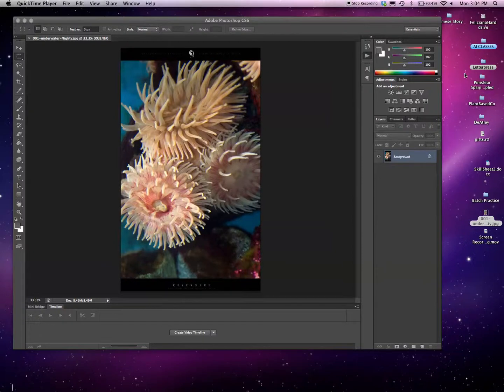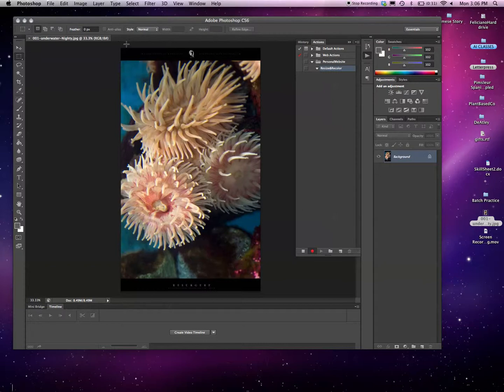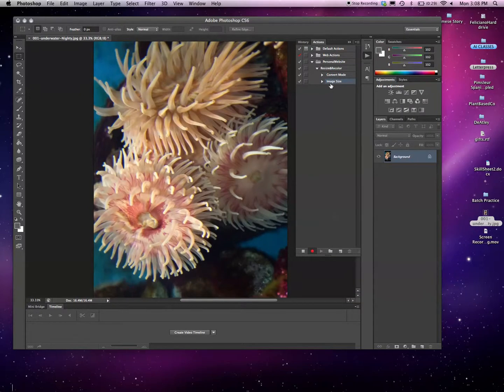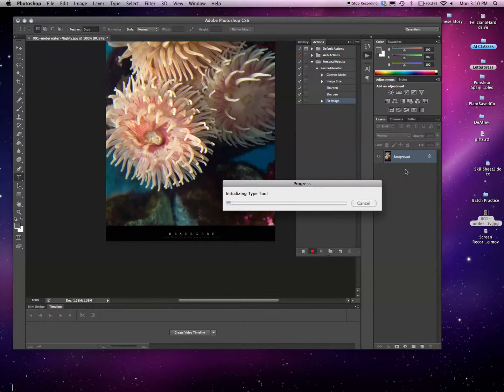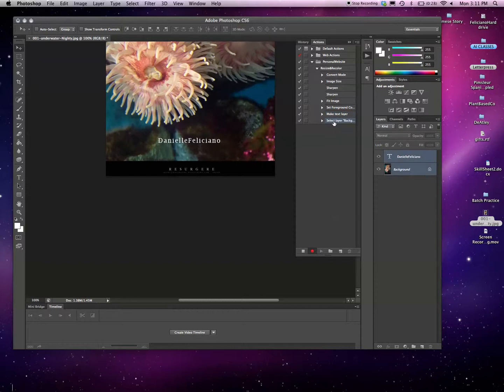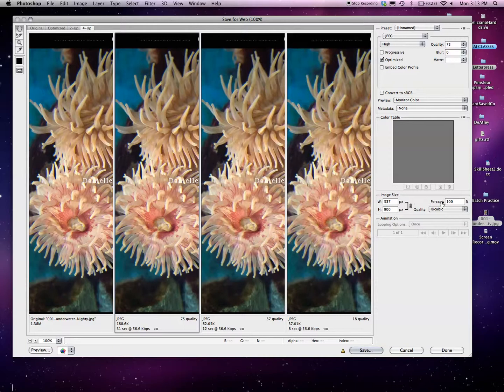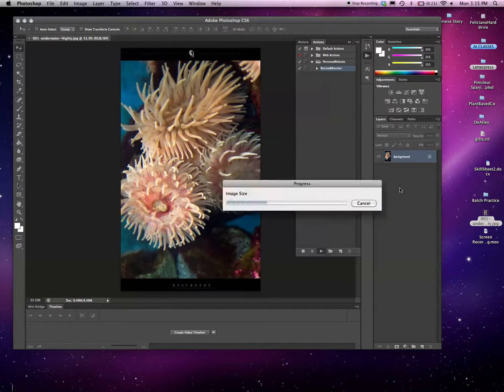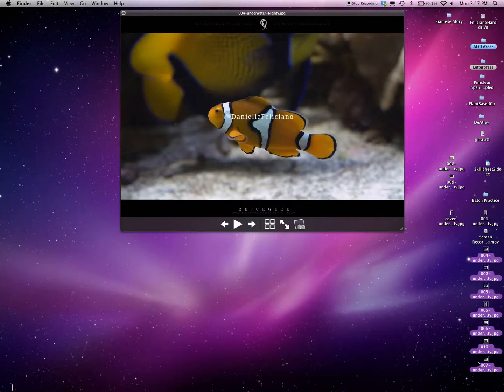Learning to Use Photoshop CS6 Actions II (Special Techniques)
The basics of how actions can be used to prepare images for web. This video adds to the previous one by showing how to use the toggle dialog box and how to turn elements of an action on or off. As taught on October 7th to my Interactive class, it was recorded from the laptop as a record for student use. There may be questions in the background that you cannot hear because it was recorded live.